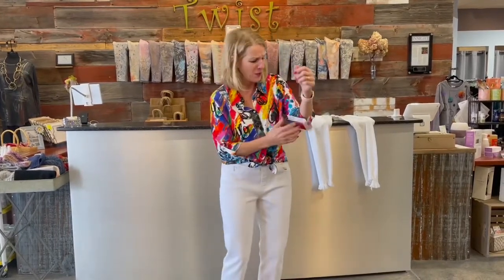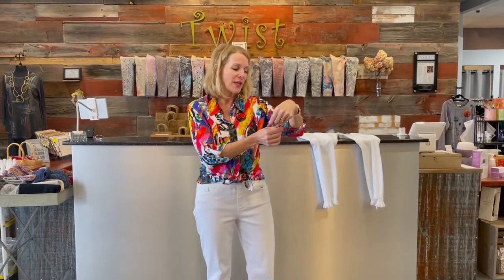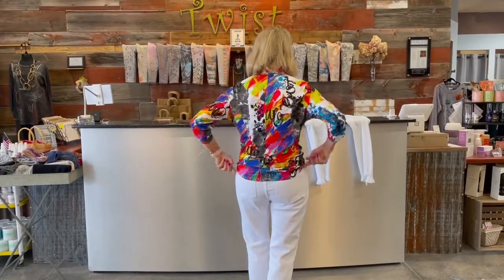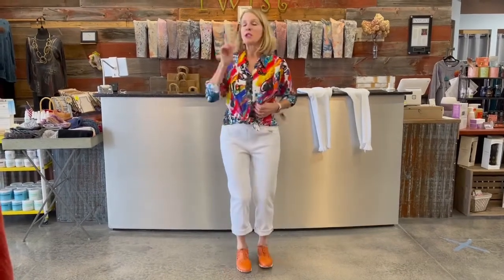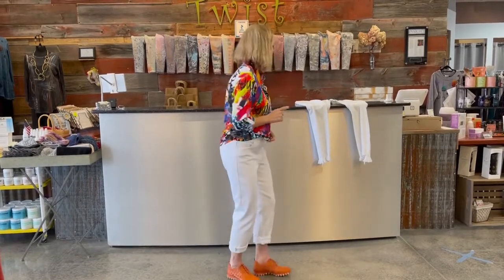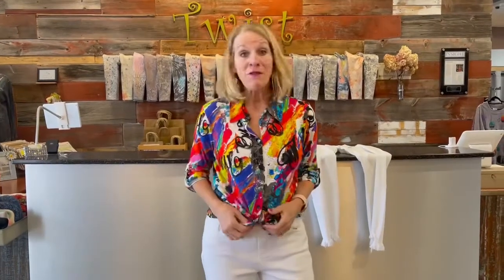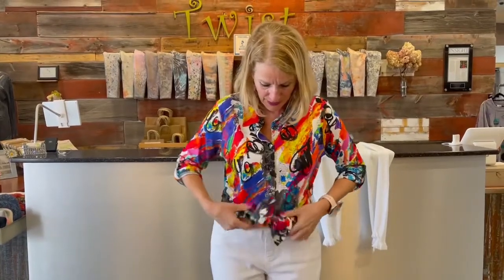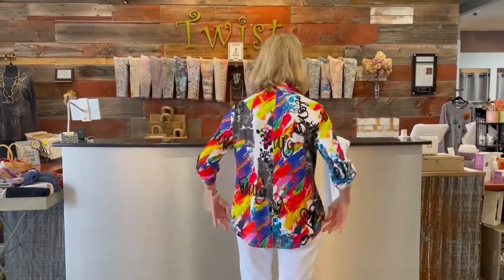Day 1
Today begins a whole week of SPRING BREAK outfit ideas!! Here Sue is pairing white jeans with this funky Pop Art blouse from a new company in California called Sno Skins.
S-XXL. USA 🇺🇸 Made.